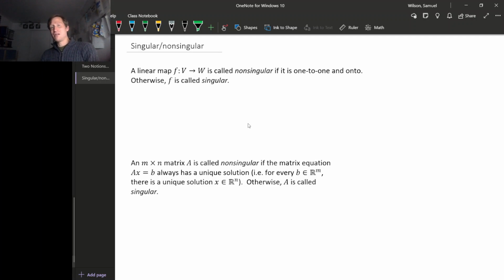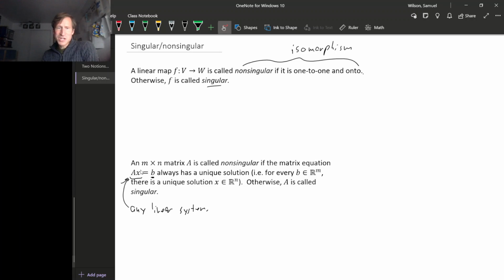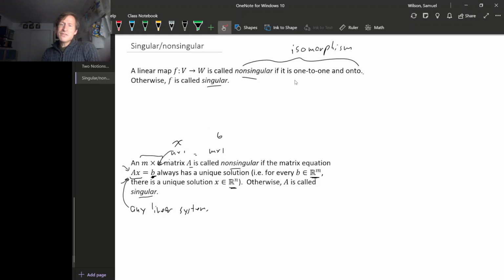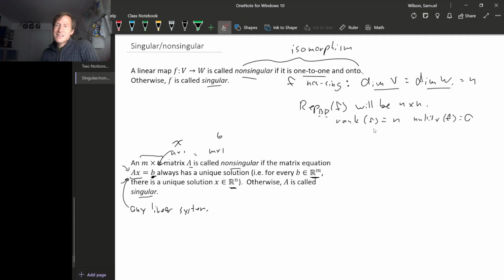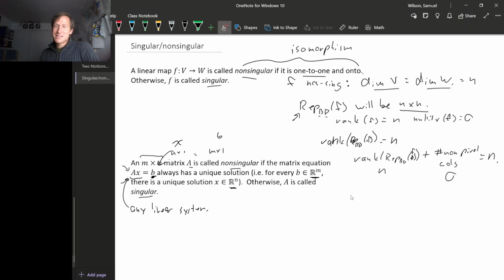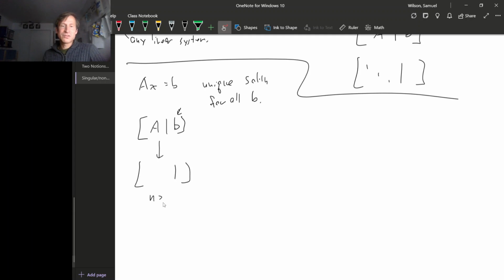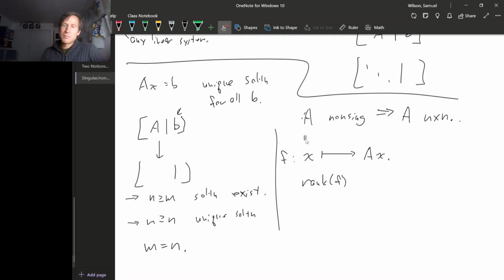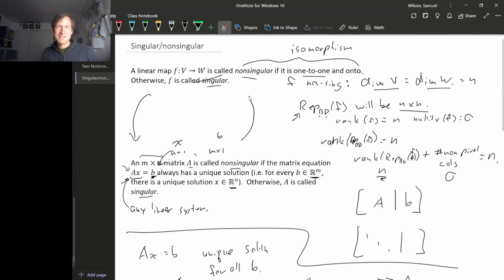Three.III.2 5 - Nonsingular Maps and Matrices